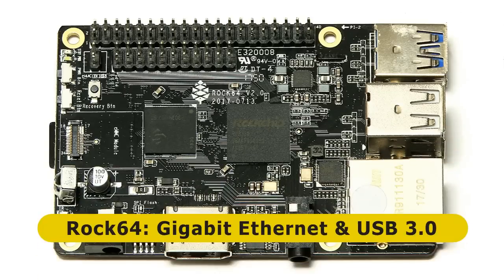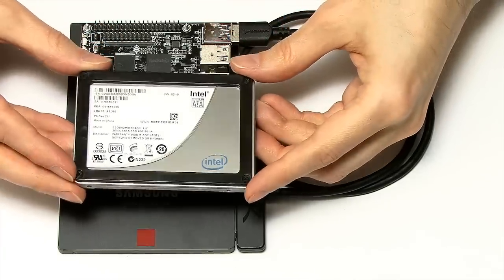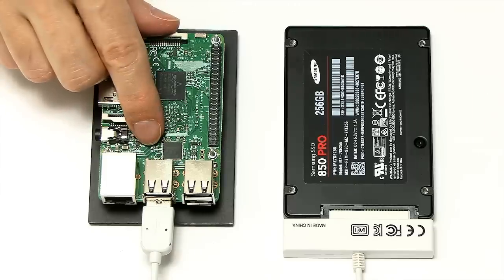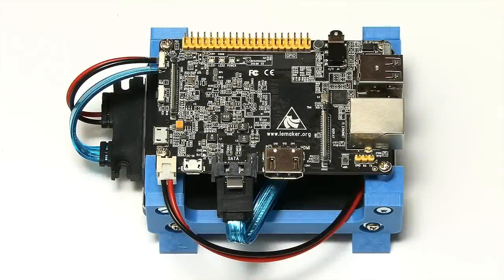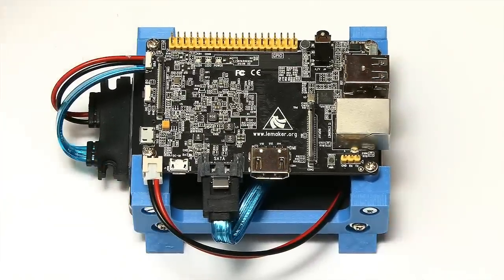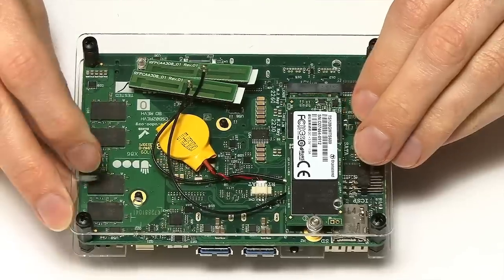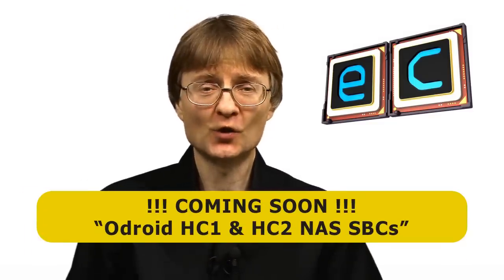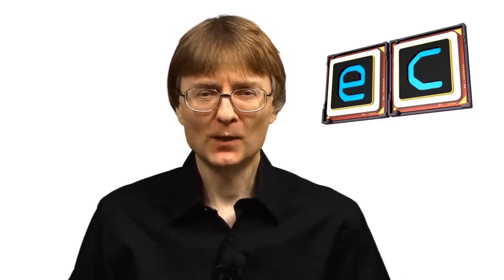SBC NAS Group Test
OpenMediaVault SBC NAS group test, featuring the Rock64, Raspberry Pi 3, Banana Pro, and UDOOx86 Advanced Plus.

You can learn how to set up an OpenMediaVault NAS on an SBC in my video

The Sabrant SATA to USB 3.0 adapter I use is this video is here on Amazon.com And it is here on Amazon.co.uk

SBC Purchase & Manufacturer Links:

Rock64:
And it is on the Pine64

Raspberry Pi 3:
The Raspberry Pi 3 is on Amazon.com

Banana Pro:
There are different versions of the Banana Pro. The one used in this video is from LeMaker

And you may enjoy my recent book “Digital Genesis: The Future of Computing, Robots and AI”